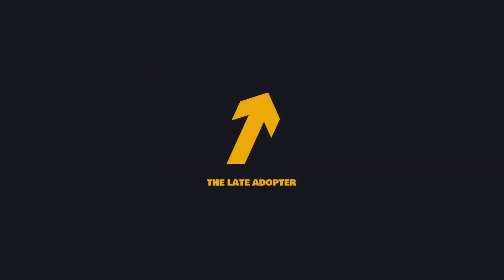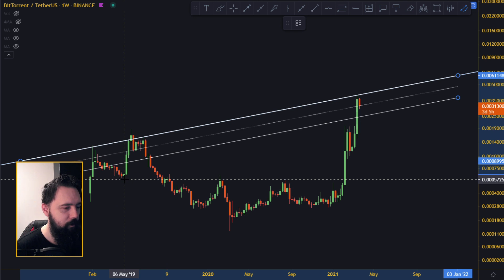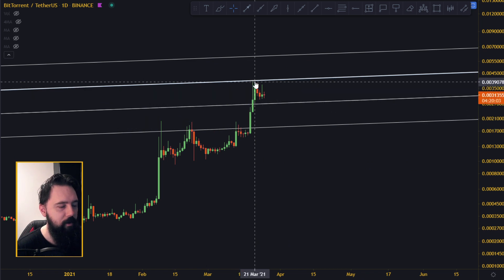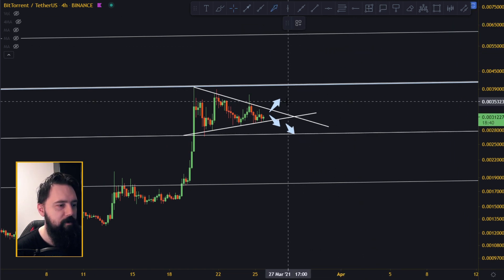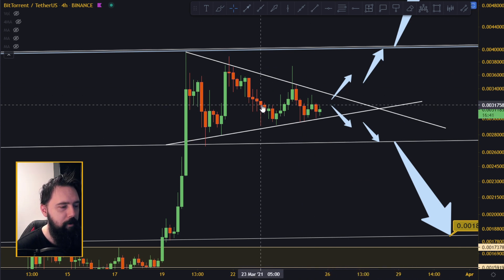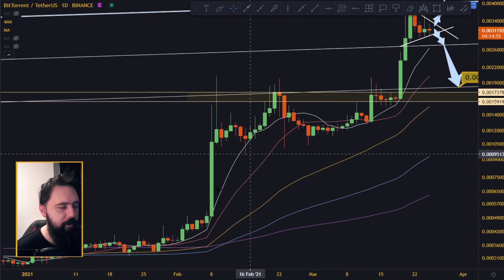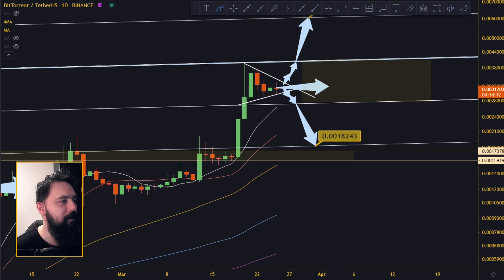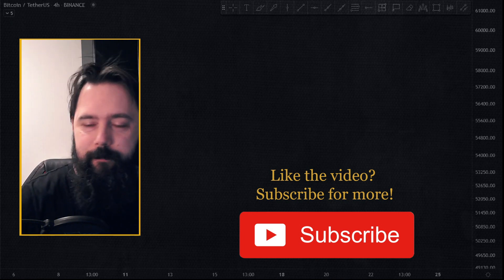MY BITTORRENT PRICE TARGETS IN SHORT TERM!!!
⭐ Analyse on Tradingview:
⭐ Trade on Binance Exchange (Non US)

In todays video we are doing bittorrent btt technical analysis and bittorrent btt price prediction now!

You do your trades, I'll do mine.